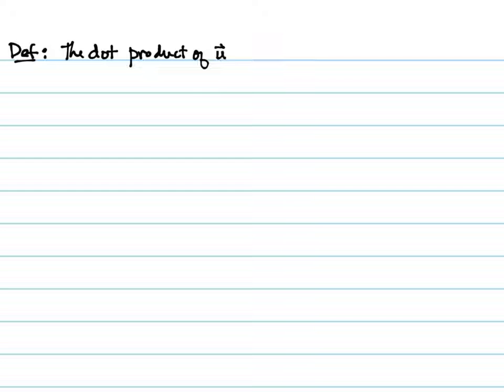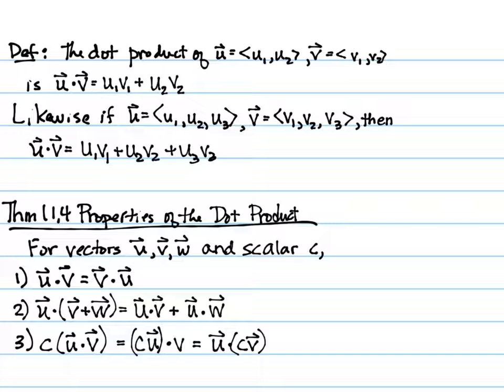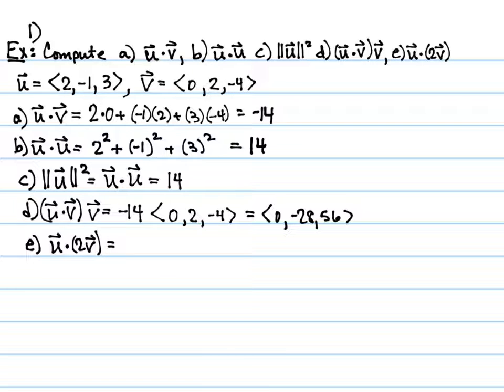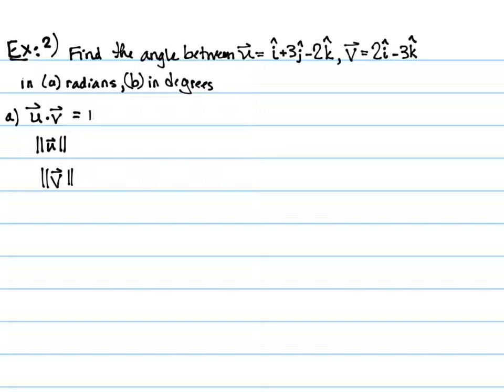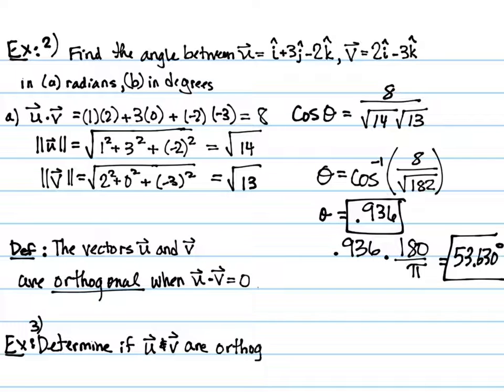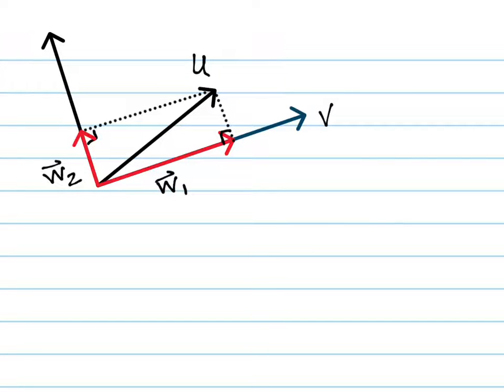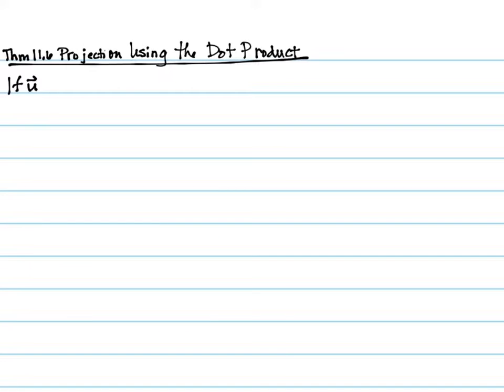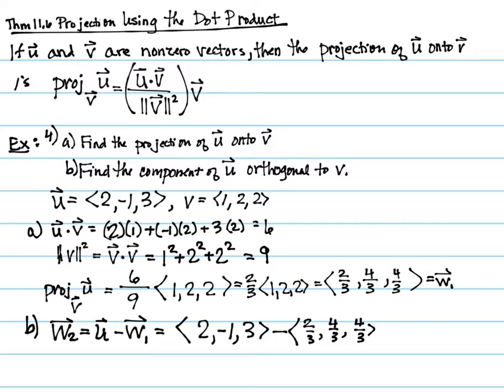11.3 The Dot Product